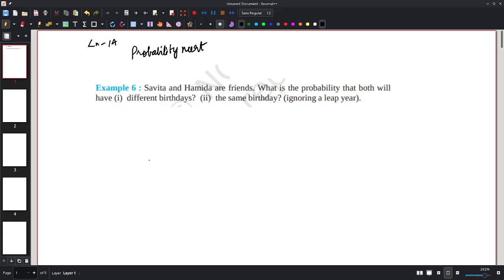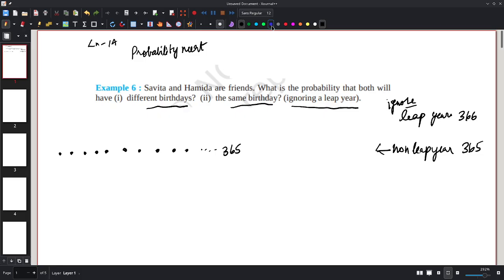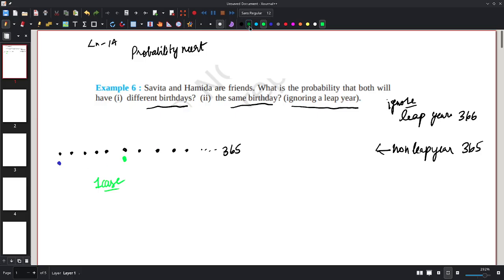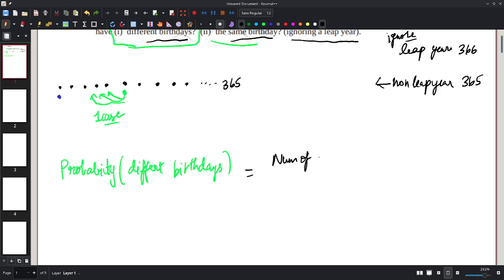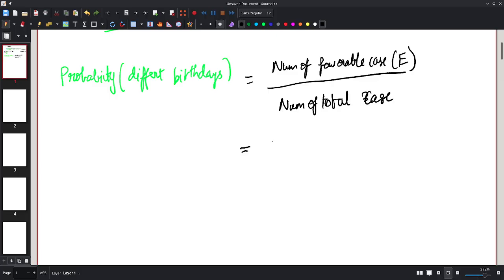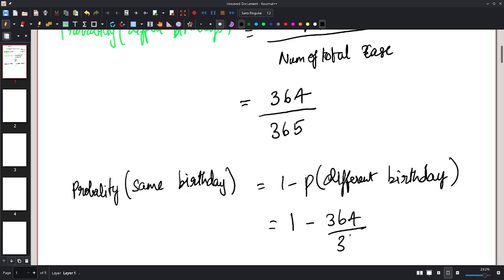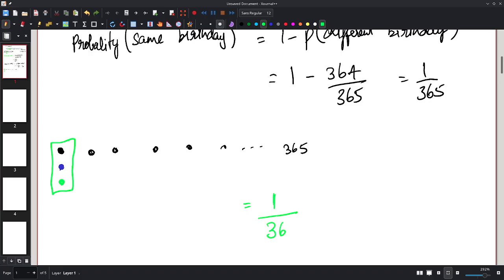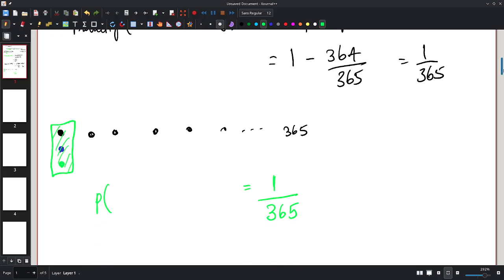Lesson 14: NCERT Example 6 Probability – Clearly Explained Step by Step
In Lesson 14, explore NCERT Example 6 of probability with a clear, detailed explanation. This video walks through the problem-solving process, breaking down each step to help you understand the concepts and calculations involved. Ideal for students following the NCERT curriculum or anyone looking to deepen their grasp of probability in practical scenarios